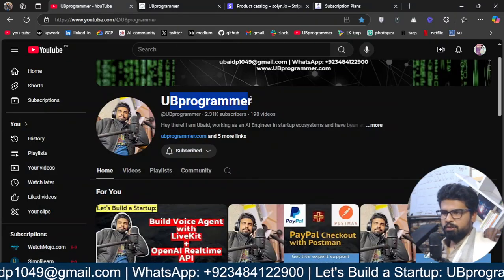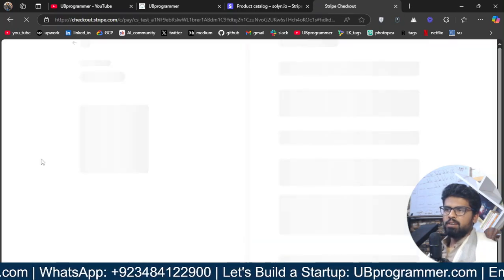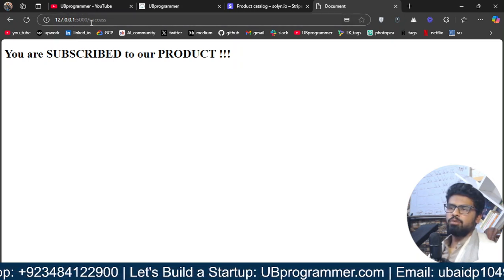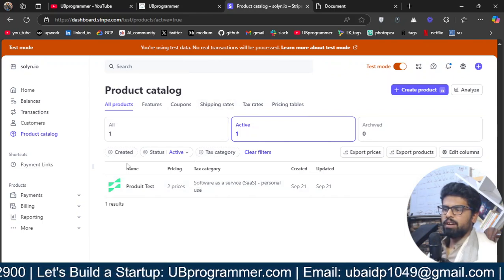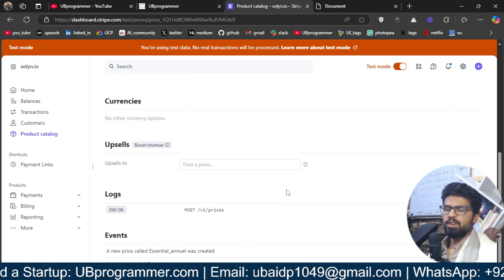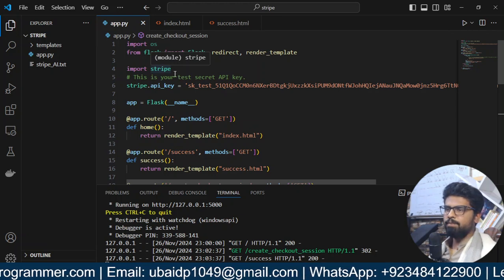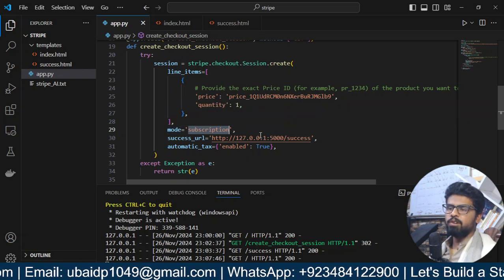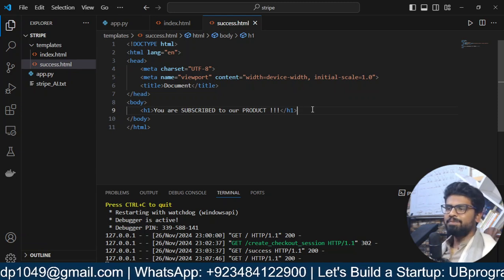Integrate Stripe Checkout with Python Flask API | Lets Build a Startup: UBprogrammer.com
Hey there! I am Ubaid, and I call myself 'One Man Agency' and here is why:

- I am a Top Rated Upwork Seller in the domain of Product Building (mostly AI related products)
- I create Tech Content (mostly AI related content) on my YouTube Channel: @UBprogrammer
- I have developed 10+ SaaS (from Idea to Product)
- I do 'Full stack development' (NEXTjs, Django, Flask etc.)
- I do 'no code' (Bubble, Make, Zapier etc.)
- I do 'database integrations' (Firestore, Mongodb, etc.)
- I develop 'AI solutions' from scratch and integrate it within existing workflows and products
- I do 'LLM engineering' (OpenAI GPTs, Open source LLMs like LLAMA, mistral, On prem AI)
- I do 'RAG Pipelines' (Vector Databases, FAISS, Local RAG development)
- Finally, I do deployment of every service I build to production (Google, AWS (cloud run, cloud functions, storage buckets etc.))

My everyday work includes:
- Generative AI: LLMs, OpenAI Products, LangChain, HuggingFace, GPT models, NLP, Vector dbs, etc.
- Programming Languages: Python, JavaScript, Html, Css
- Backend Frameworks (APIs): Django, Flask, FastAPI
- Cloud & Deployment: AWS, GCP, Azure, Replit, Dockers, Kubernetes, Nginx
- ML Model Building: TensorFlow, PyTorch, SkLearn
- Data Handling: Cleaning, Wrangling, Visualizing, Story telling

looking forward to contributing to revolutionary projects.
Thanks!